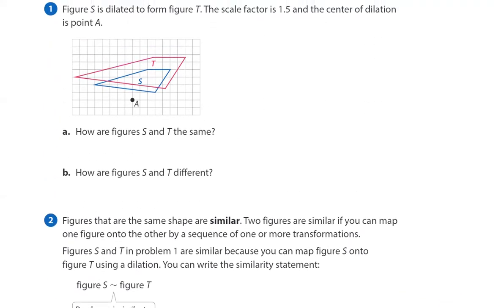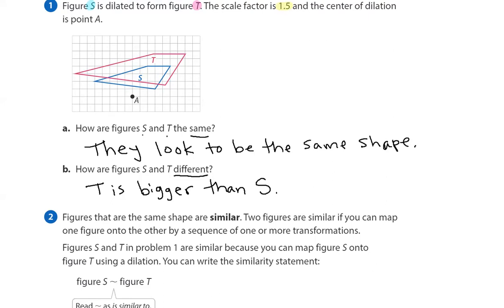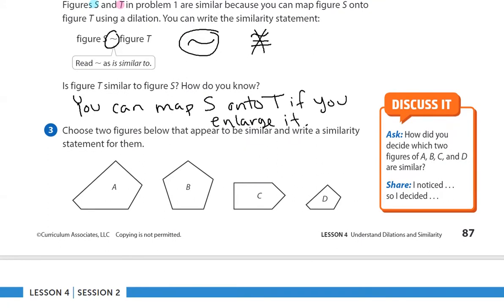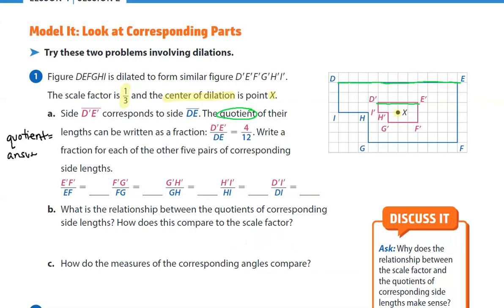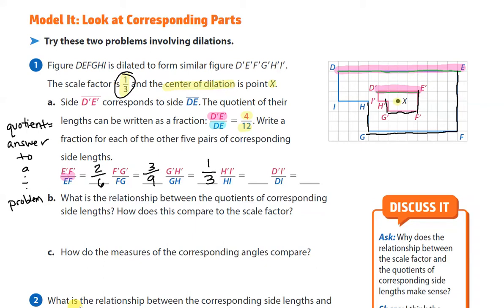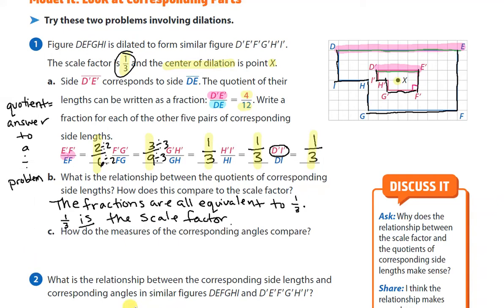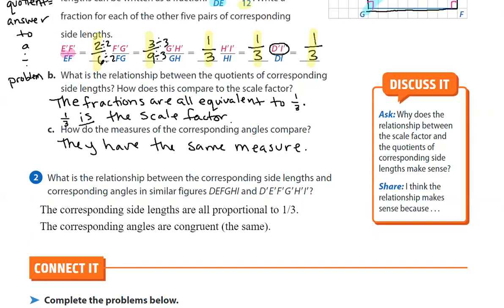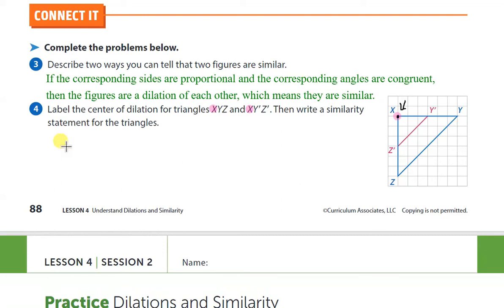Ready Math Grade 8 Lesson 4.2 Develop Understanding of Dilations and Similarity